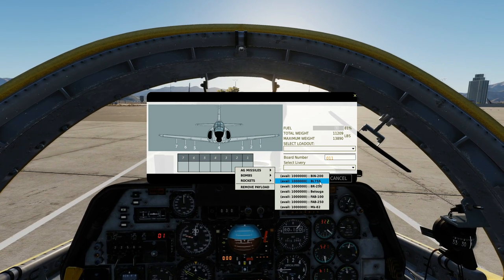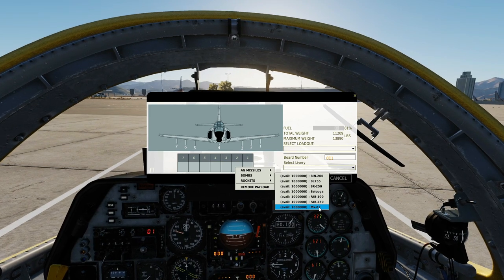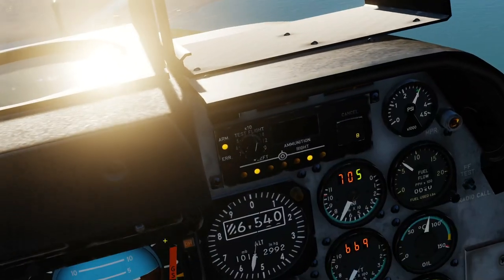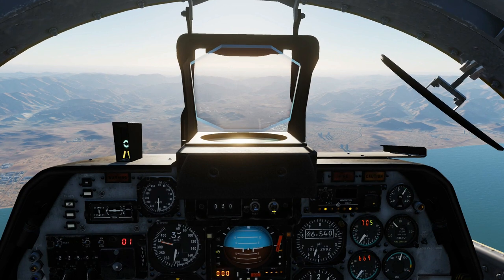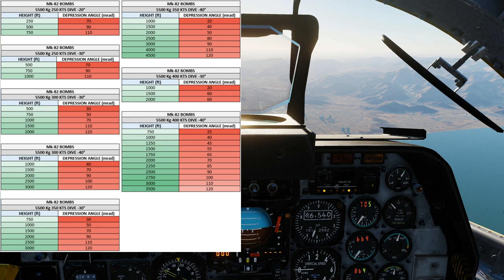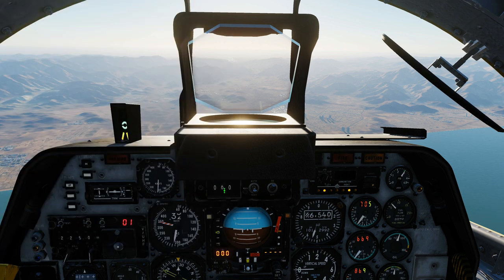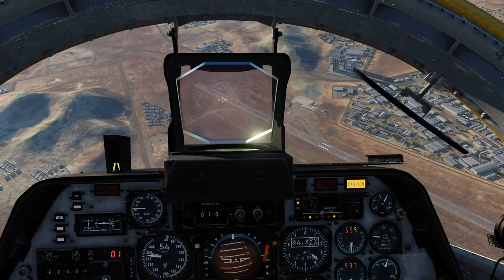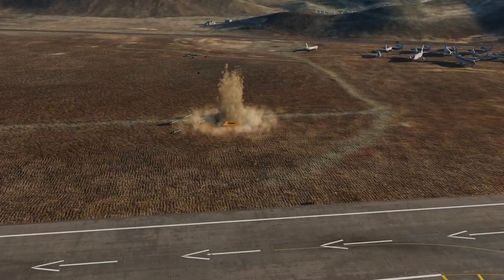C-101CC Aviojet: Bombing Tutorial | DCS WORLD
USEFUL LINKS